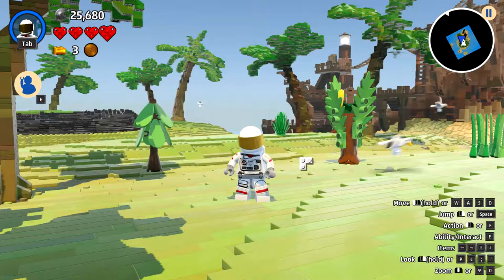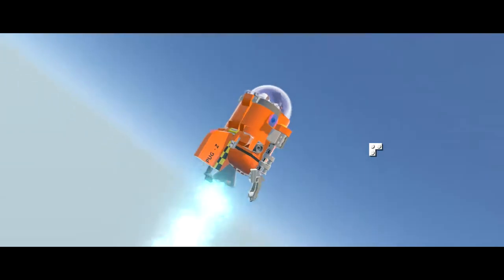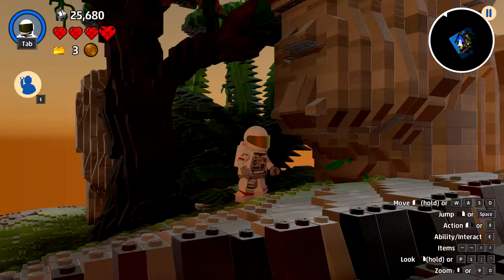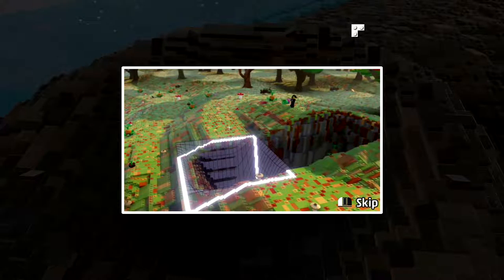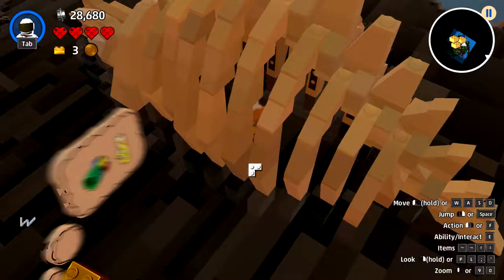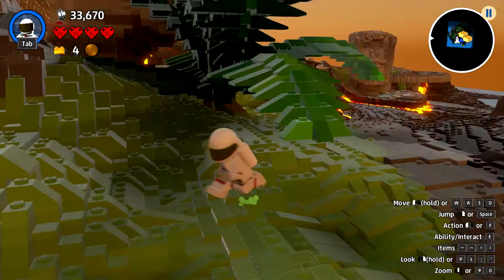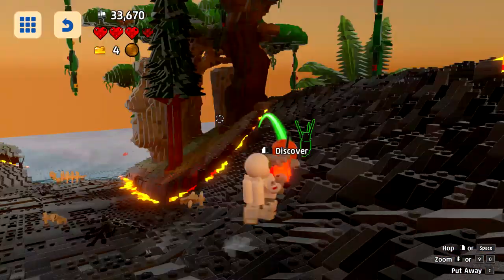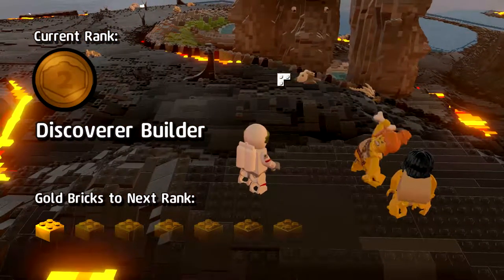TOOL TROUBLE! | Lego Worlds #2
Hey Guys! Today I'm here with some AWESOME Lego Worlds!